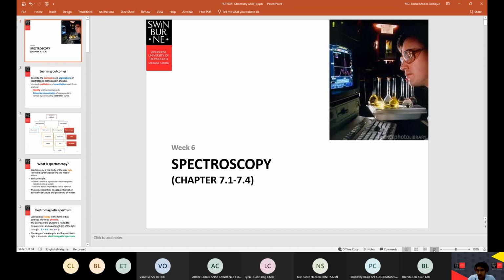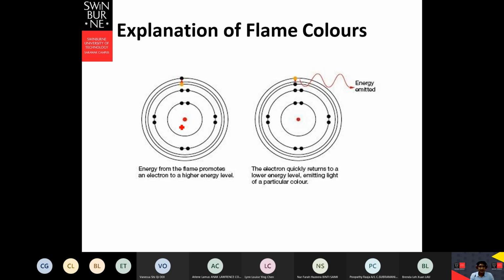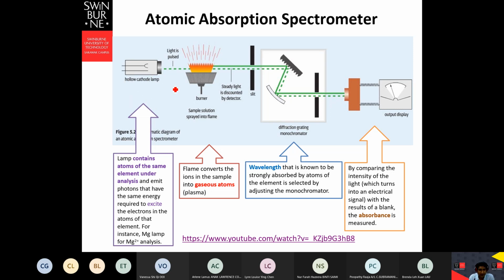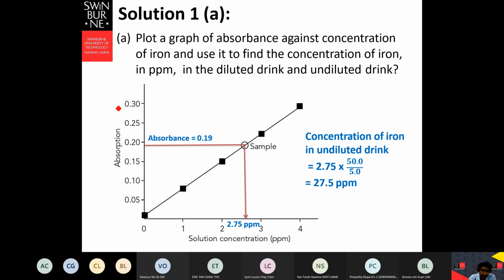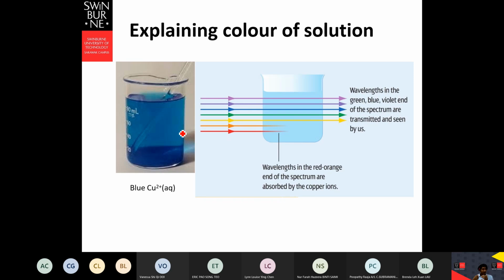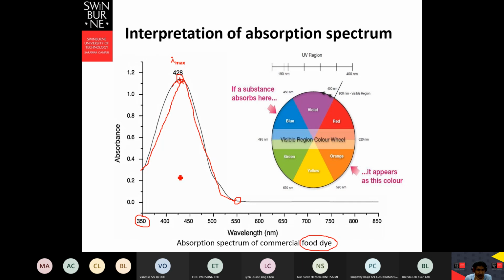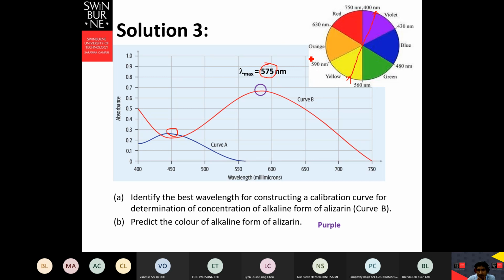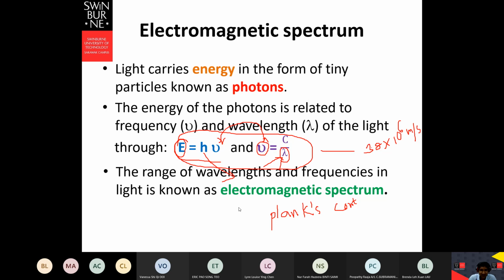FSE10021 Chemistry foundation Live session Lecture 6